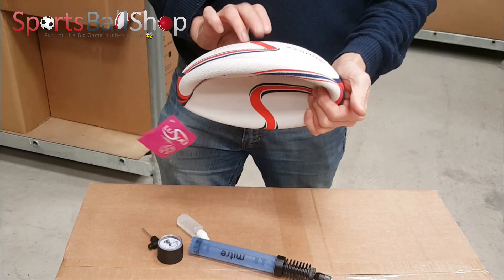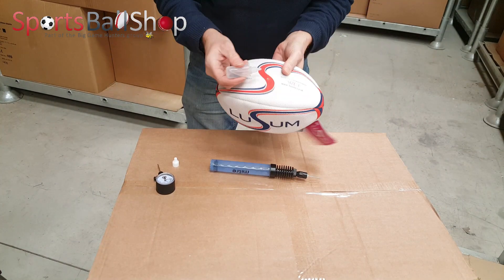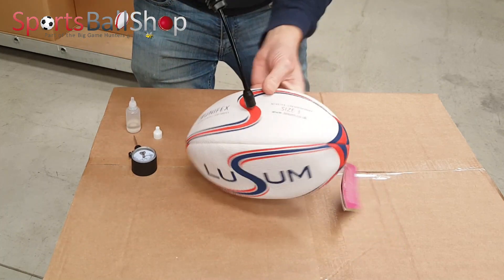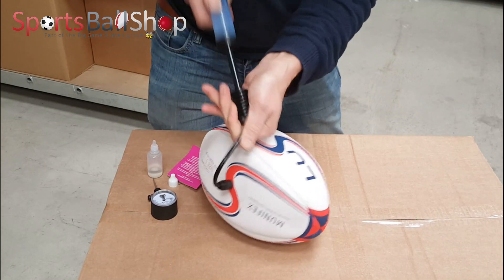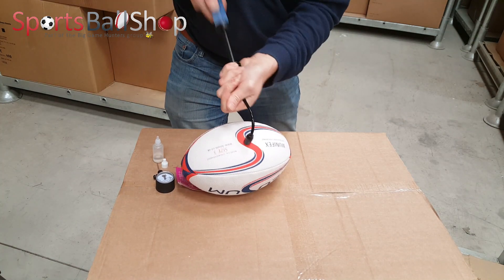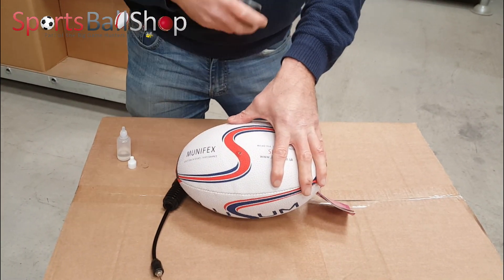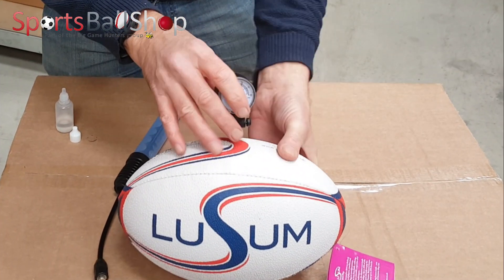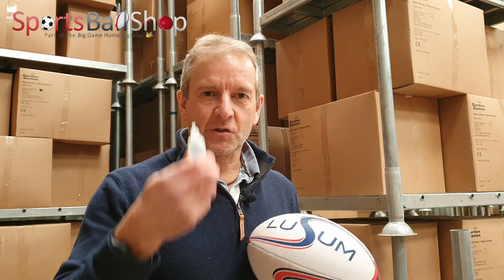The Easiest Way To Inflate A Rugby Ball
Rugby balls range in price from £5 to £120 so to inflate your rugby ball incorrectly could be quite an expensive mistake. I have created this easy to follow guide on How To Inflate A Rugby Ball so you get the best out of your purchase.

I show you how to use glycerine and in this video I suggest olive oil as a suitable alternative, I would also like to suggest sewing machine oil as it is thinner than olive oil. However, if you can get hold of glycerine then this is the best option. Apply a small amount to the mouth of the valve so the needle pushes the oil into the valve. If you add to the needle it can then just sit on the edge of the valve and not go down into it.

Using a pressure gauge is optional but I would always recommend using one, as over-inflating your ball can cause pressure on the seams and may result in the ball splitting. An alternative is to get a ball pump with a built in pressure gauge, then you don't have to remember to take both when inflating a ball.

Sticking to the suggested PSI is very important and we get a large number of people saying they 'have been inflating balls for 25 years' so know best. Also using saliva to lubricate the needle is WRONG. Water and rubber repel each other so how people think saliva can lubricate the valve amazes me.

The ball we used in this video was the Lusum Munifex training ball. The Lusum balls are manufactured in India, in the same factories as the leading brands and to the same or similar specification. They are as good or better than many balls available in the UK but save the buyer at least 25% compared to leading brands, as Lusum do not spend huge sums sponsoring players or leagues. If you would like to purchase some of the Lusum range they are available exclusively from the Sportsballshop website

If you would like to collaborate with us on any future video please do message me and if you have any ideas for video’s you would like us to make, again please leave a comment below or message me directly.